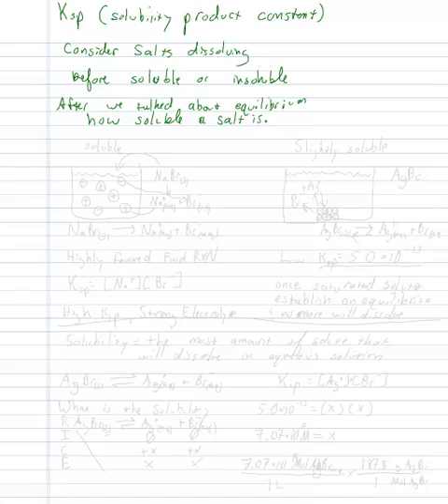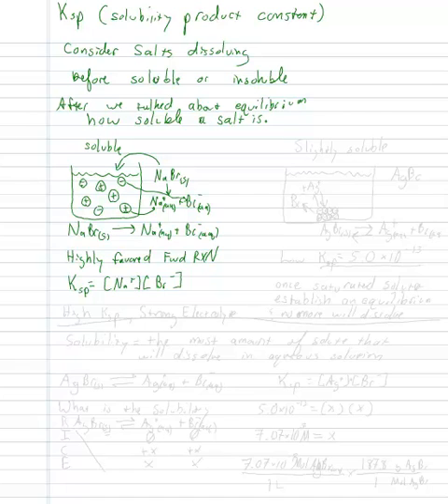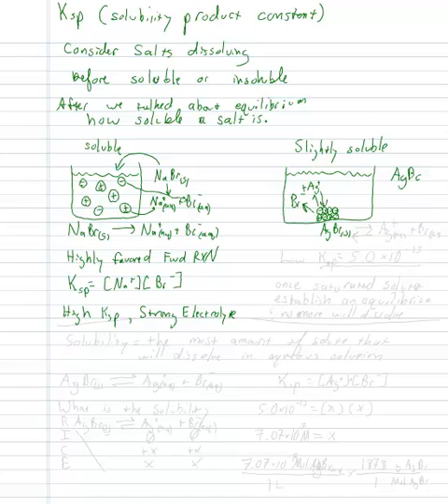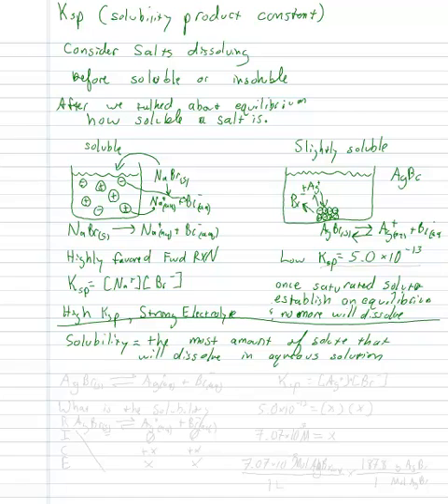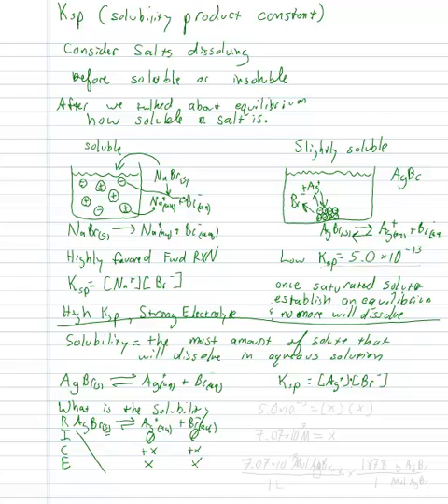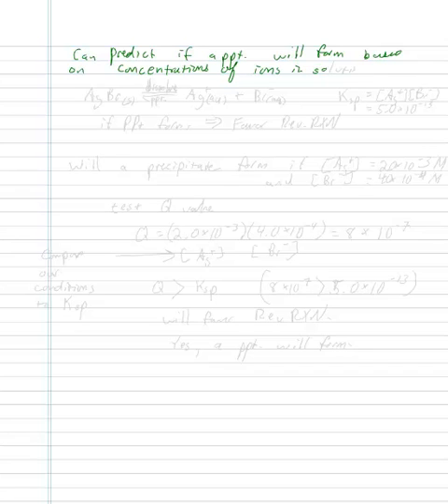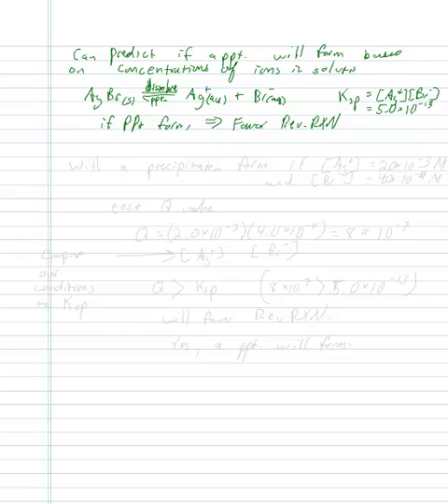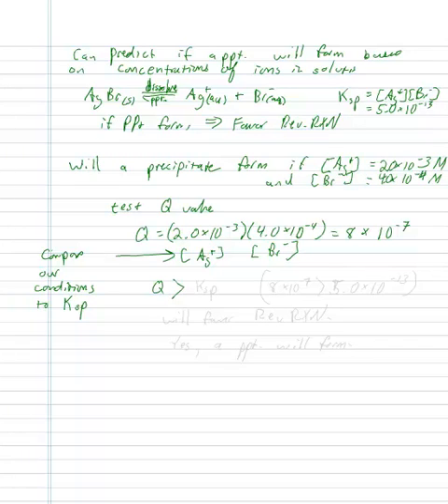Ksp notes 1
Ksp definition, solubility, will a precipitate form